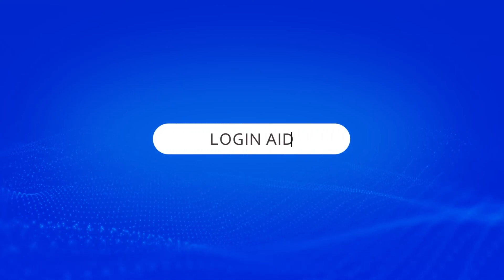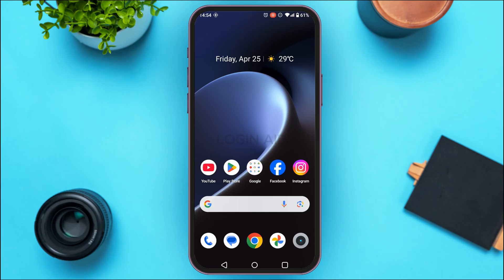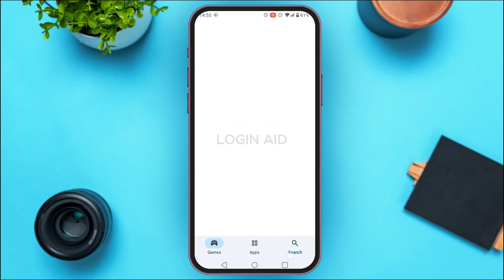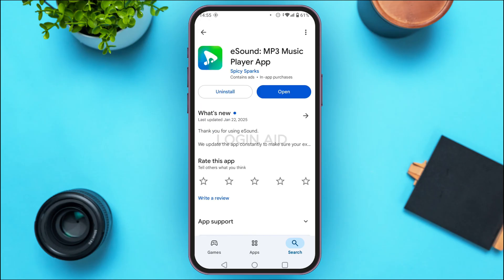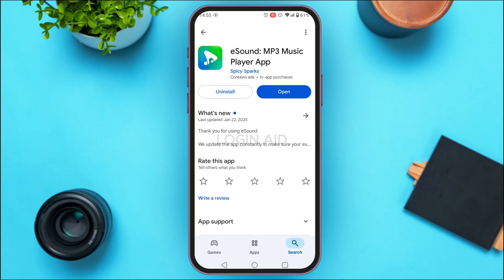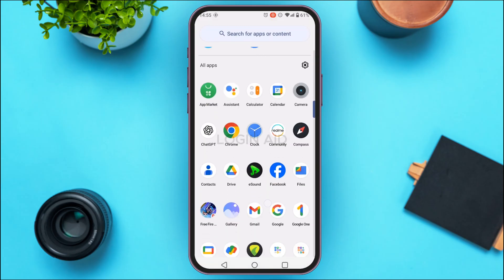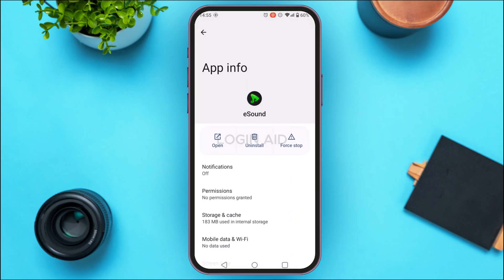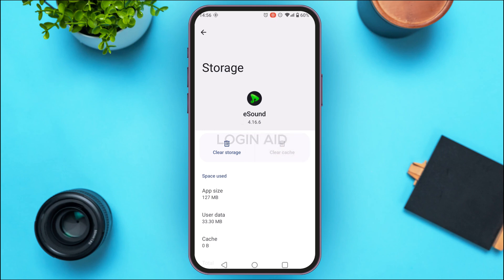How To Fix eSound App Not Working 2025 | Troubleshoot eSound Music App Issues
Is your eSound app crashing, freezing, or not loading properly? This tutorial will walk you through simple fixes to get the eSound music app running smoothly again—whether it's clearing cache, checking your connection, or reinstalling the app.